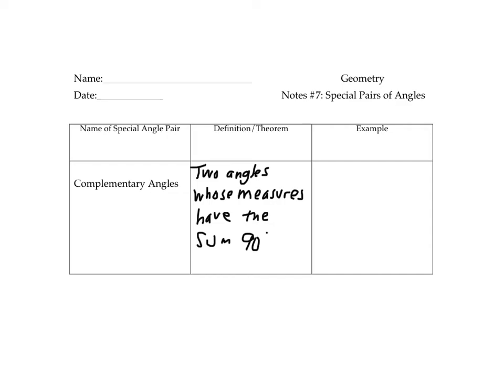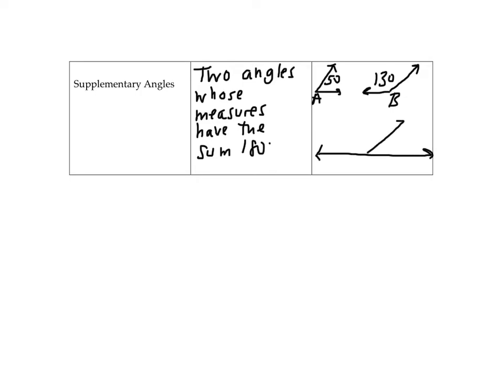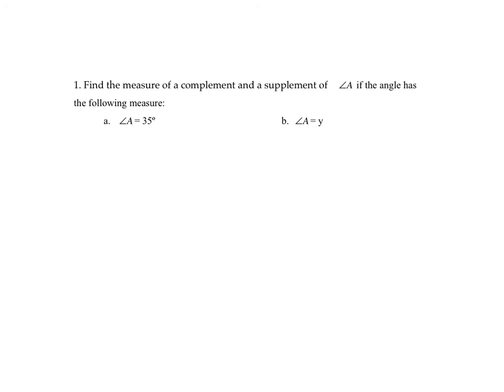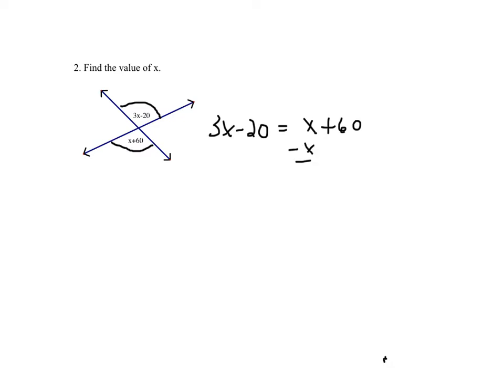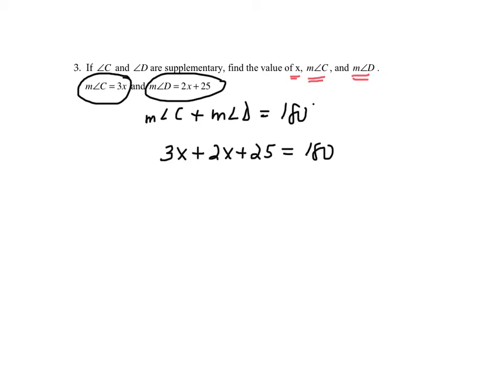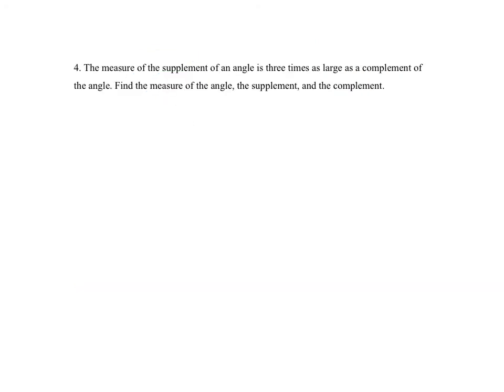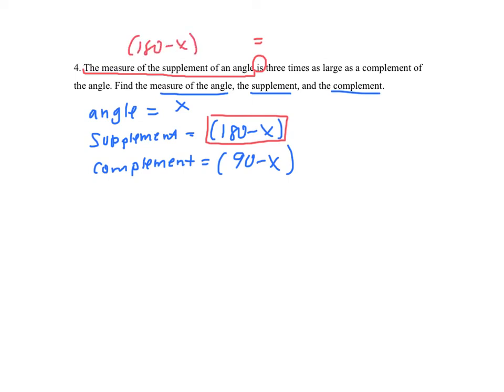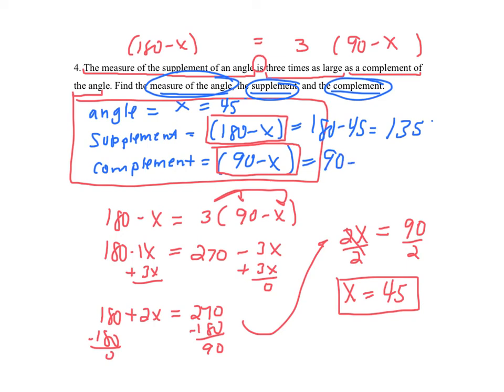cc geometry unit 1 1 notes#7